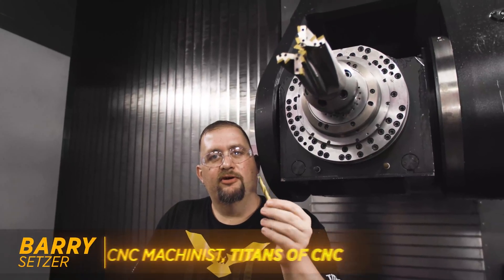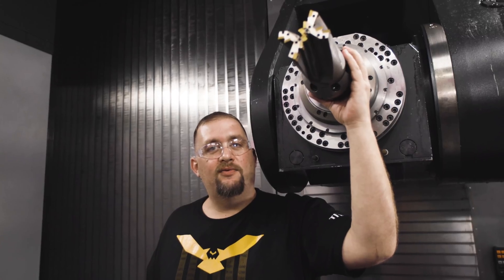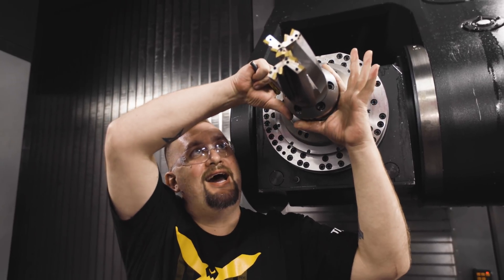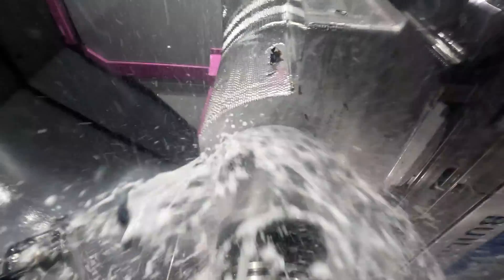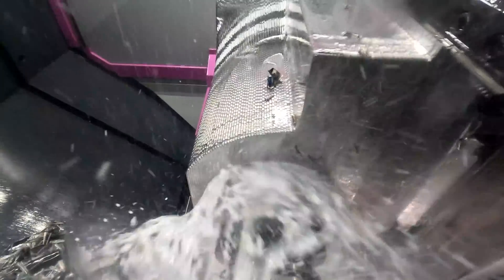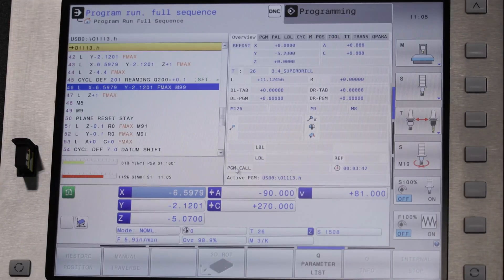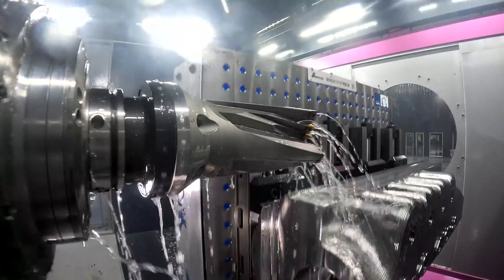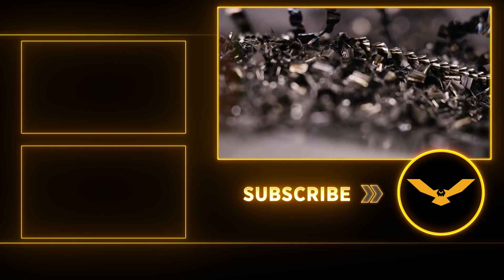USING 130 HP TO PLUNGE FBX DRILL 3X FASTER IN 4140 STEEL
Ellison will be selling this machine at a discount off our floor once we finish our Free Aerospace Tutorials.